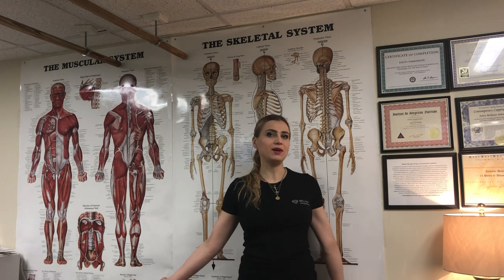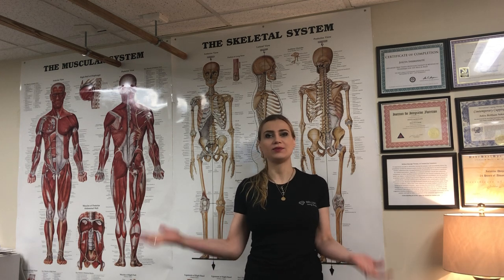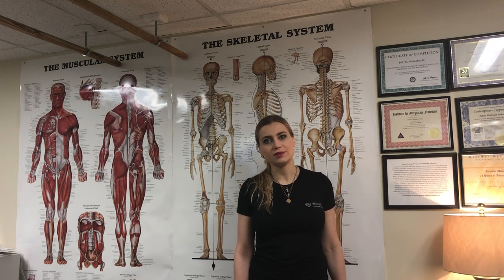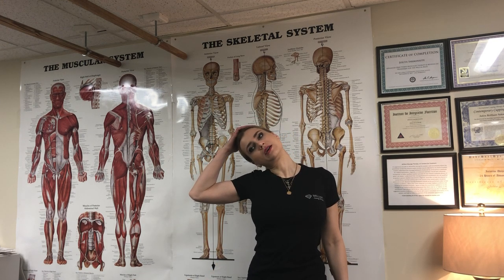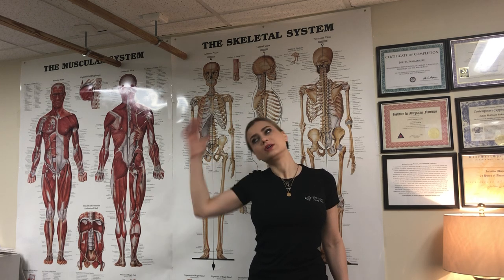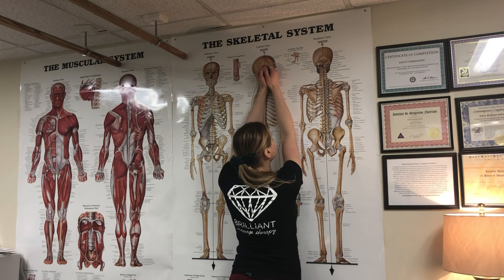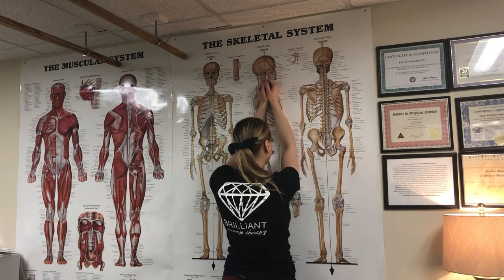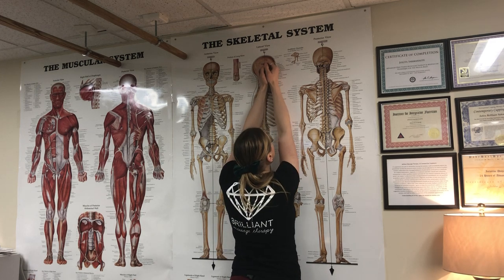How to stretch upper back and neck knots and tense muscles?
Knots os tense muscles, that can't relax on their own. So you need to stretch them, contract and massage. To relieve pain and discomfort.

Brilliant Massage Therapy and Esthetics in Burlington, Vermont

Every individual is unique and we specialize in providing a Custom Massage that will serve you best- for Pain Relief and Deep Relaxation. Custom massage is based on Deep Tissue Massage, Two Feet Ashiatsu Barefoot Bar Therapy (by Jolita and Corrie), Therapeutic Swedish and Sports Massage for professional or weekend athletes. Couples massages for a special relaxing time for two. Corporate on-Site Chair Massages. Furthermore, during your custom massage you can receive Graston Technique, Hot Stones, Warm Bamboo Tools, Stretching; Hemp Oil Treatment; Paraffin Wax, Hot Towels, Clinical and Oncology Massage- gentle yet effective post surgery massage that promotes healing; Pre/Post Natal Massage- which usually treats sciatica, lower back, neck and shoulder and mental tension; Sideline work; Aroma Therapy and Thai Yoga Table Massage Techniques.